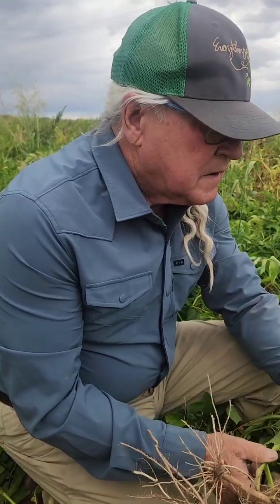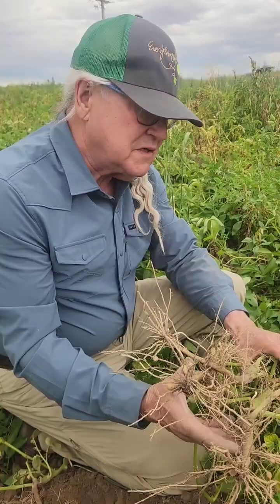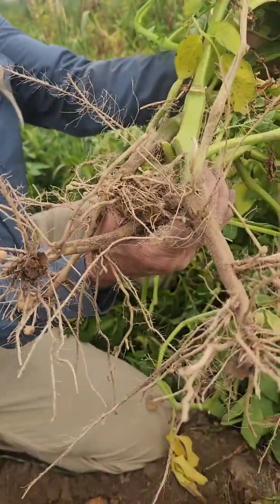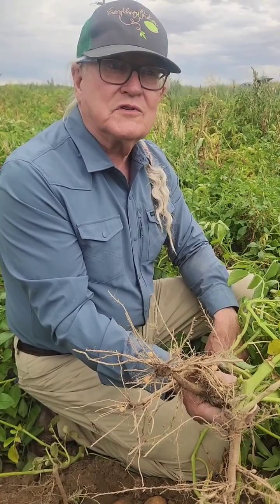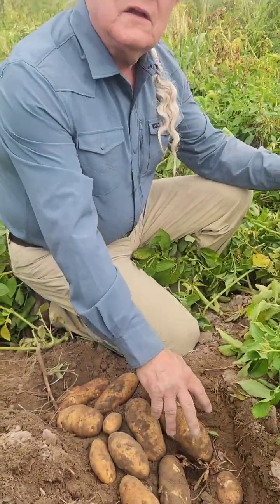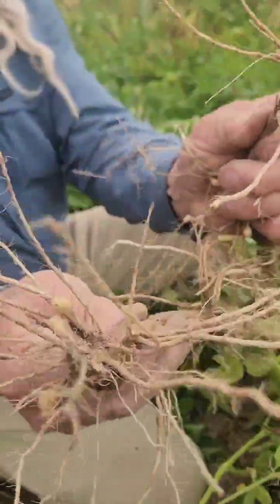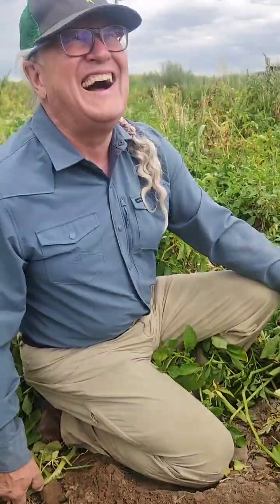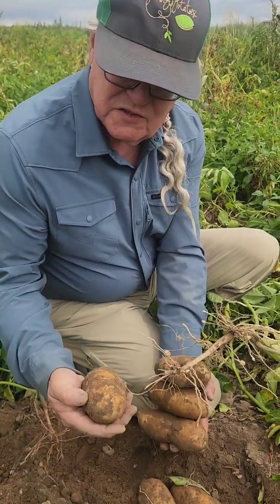Potato Field Trials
I’ve been looking at our latest potato trials, and what really stood out was the clean tubers – no black dot.

For growers, black dot (Colletotrichum coccodes) is one of those soil-borne diseases that quietly reduces yield and quality. Seeing potatoes free from it is a big win.

With Living Water, every irrigation delivers a blend of beneficial microbes—Bacillus, Paenibacillus, Trichoderma, Glomus—that build healthier soils. That living soil system supports stronger plants and creates conditions where pathogens can’t take hold.

The result? Better plant vigor, better harvest quality, and soils that stay productive for the long run.

💧 Inoculate. Stimulate. Every time you irrigate. WeSaveSoil.com